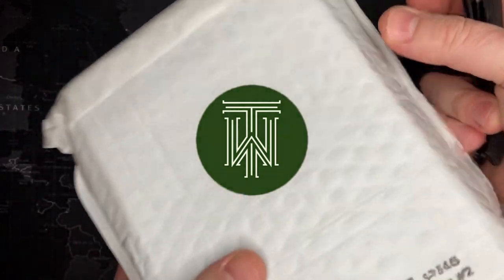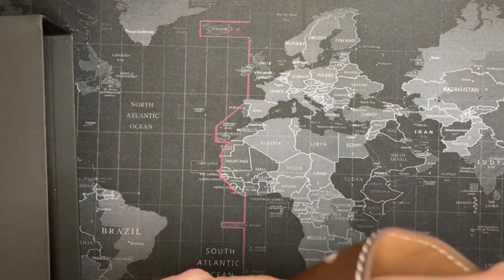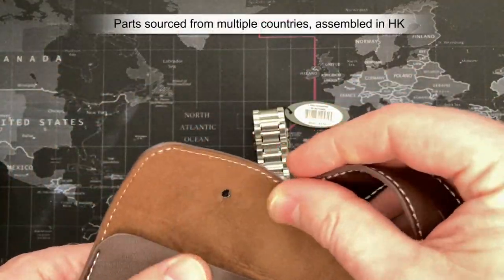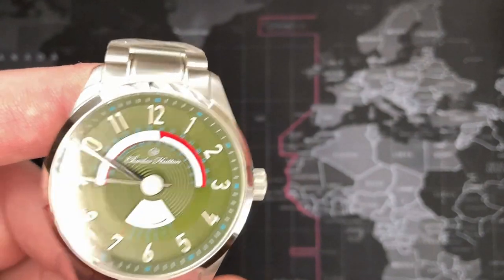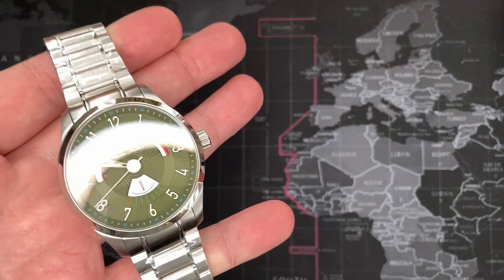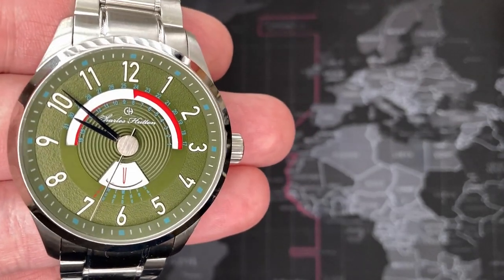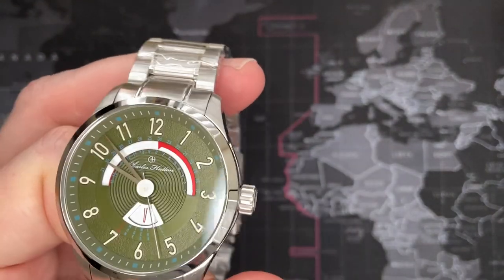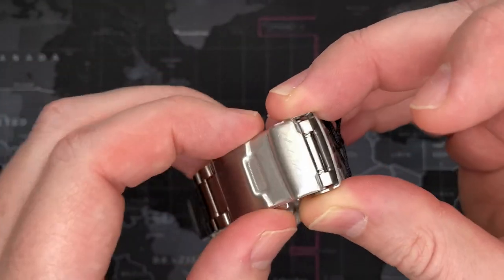Charles Hutton "Longbridge" 100m Multi-Date Watch - Review & Unboxing (SI-SS1042L / VX43E)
Content Timestamps:
0:00 - Intro & Unboxing
1:24 - Watch Review
2:20 - Retrograde Date Complication
2:50 - Face / Design
3:19 - Price / Value
4:45 - Water Resistance
5:50 - Case & Bracelet Design
7:45 - Movement Review
8:10 - Measurements & Weight
9:35 - Other Colors / Configurations